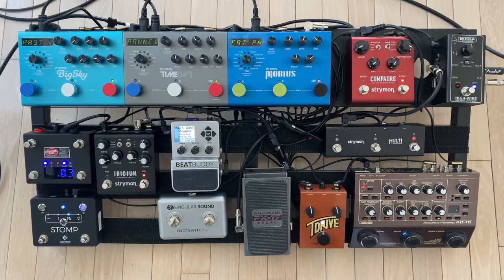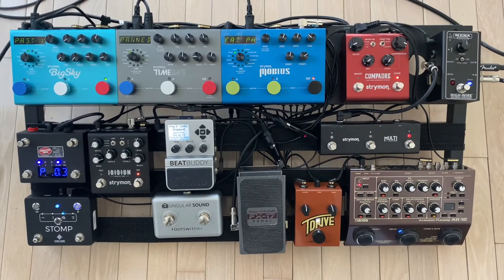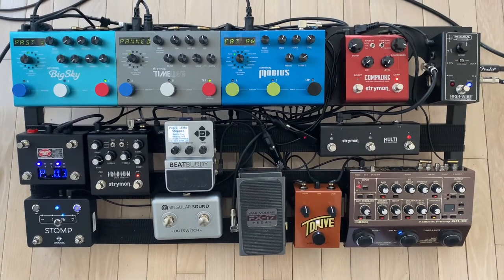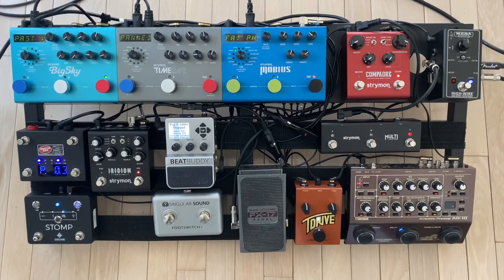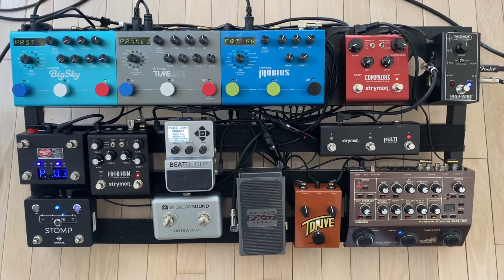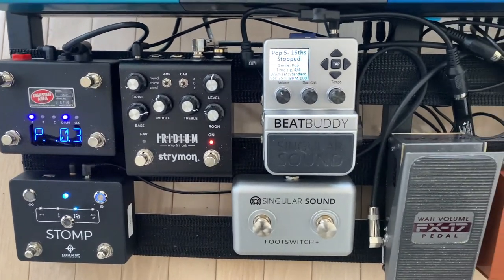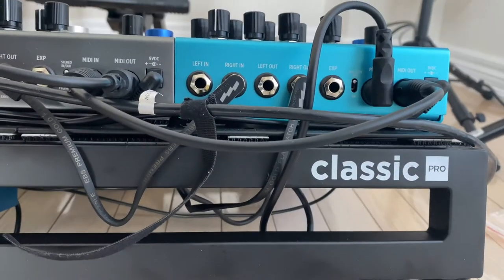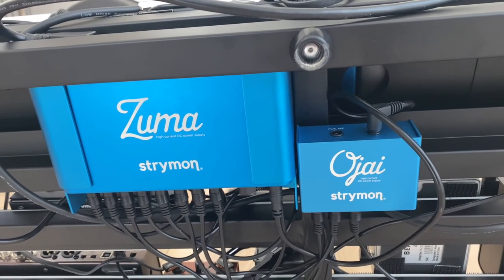Ultimate Pedalboard Build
Super happy with my new pedalboard!  Meets my acoustic and electric guitar needs.